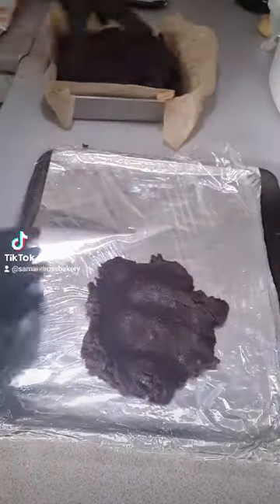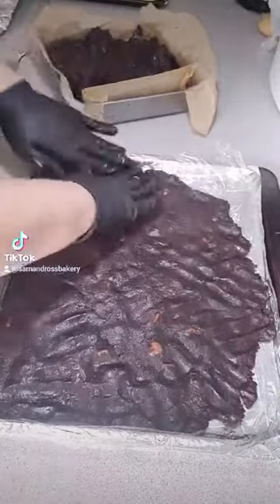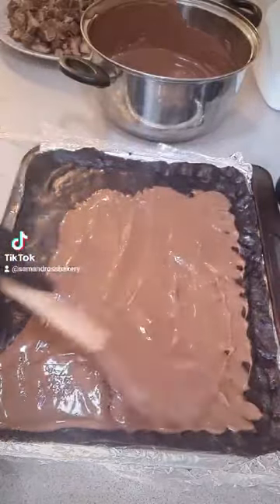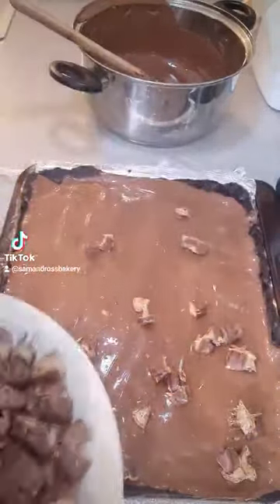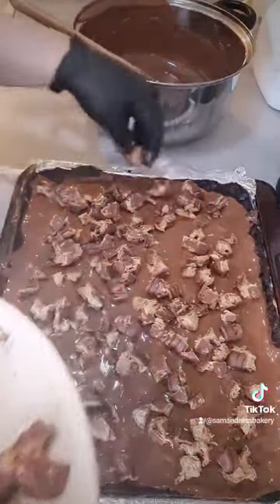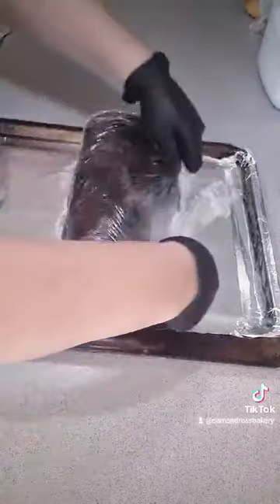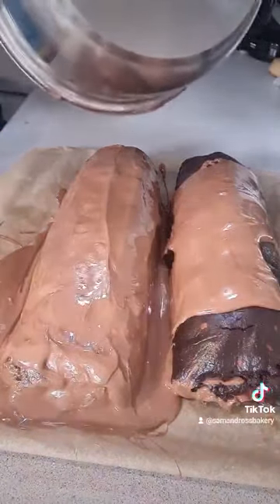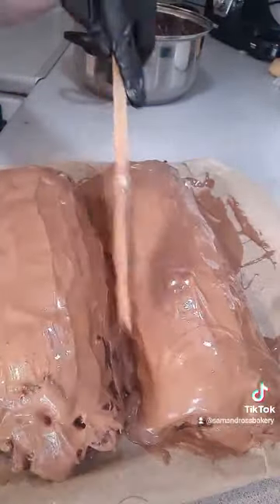Buy this from the TikTok Shop now! See offers in description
Kinder Bueno Brownie Roll Voiceover/Instructional Video

This is now available on the TikTok Shop! For all bakes, get £2 off any order over £20. The shipping fee is reduced on all orders over £24